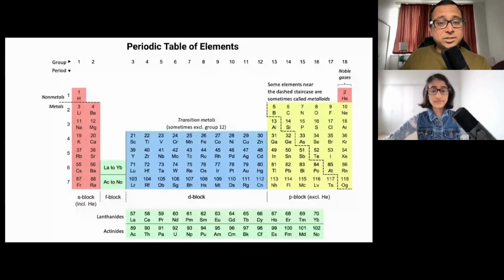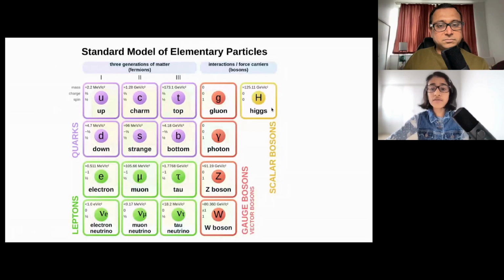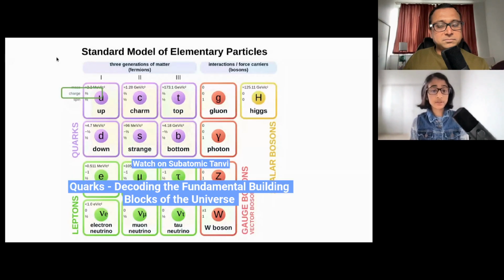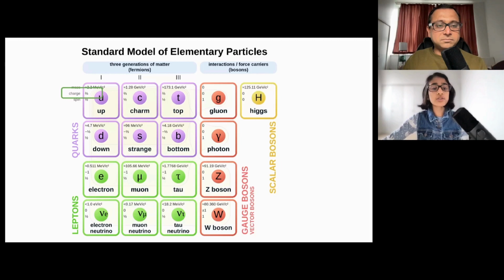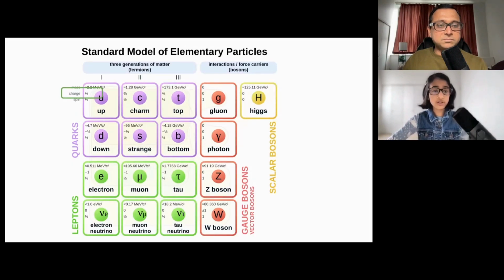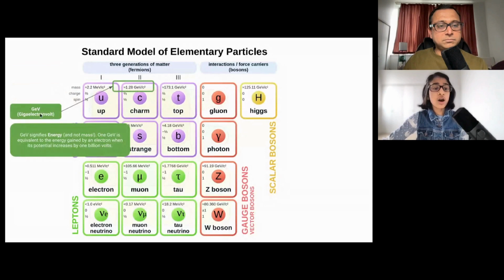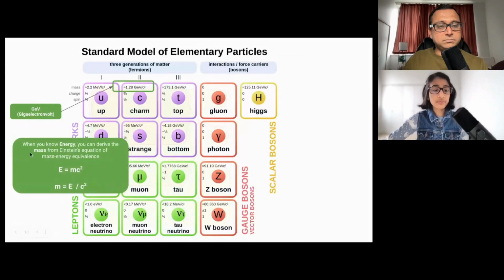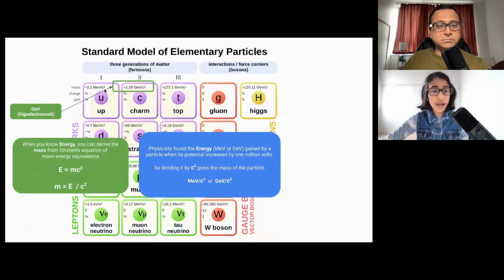Standard Model of Elementary Particles & Periodic Table of Elements: Who Wins the Subatomic Symphony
This episode takes you on a journey from the familiar Periodic Table to the bizarre realm of subatomic particles. It compares the elements we know (like Hydrogen) to the even tinier fundamental particles that make them up (like Quarks and Leptons). Get ready to explore the dance party of fermions and bosons, the quirky charges of quarks, and how they team up to form protons and neutrons. You'll also learn about leptons - the family electrons belong to, and the role of spin and mass in this subatomic world. By the end of the episode, you'll have a whole new appreciation for the complexity hidden within the seemingly simple Periodic Table. So the next time you glance at it, picture a subatomic symphony playing out beneath the surface!